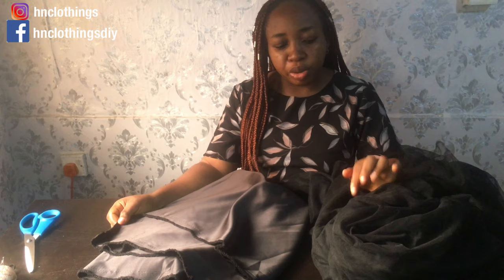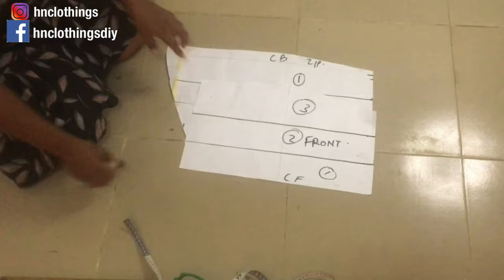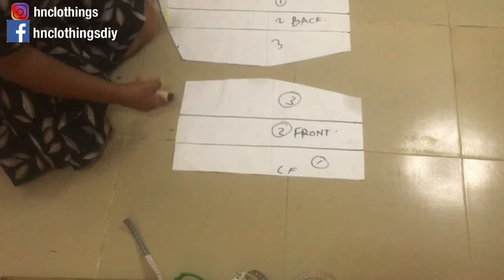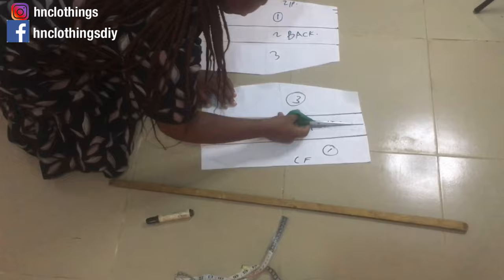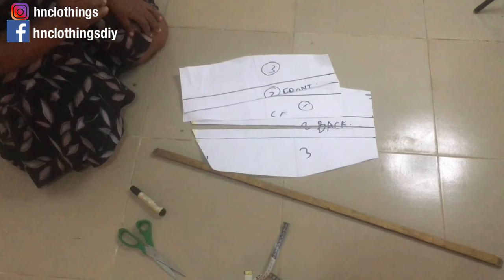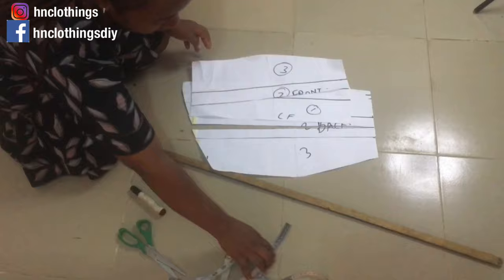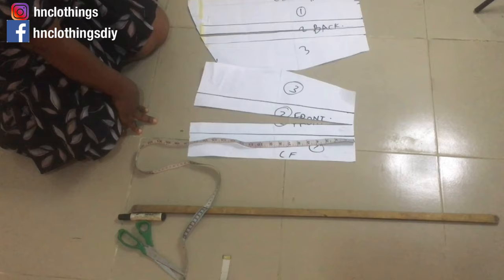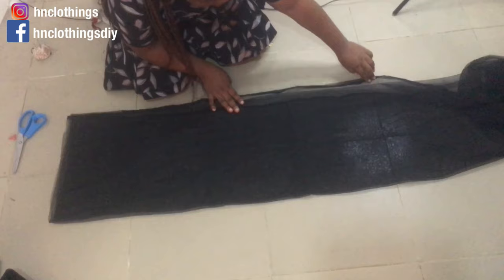LEARN HOW TO MAKE A RUFFLE TULLE DESIGN ON A GOWN| HOW TO MAKE A TRENDY GOWN WITH RUFFLE DESIGN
If you haven't seen the video on HOW TO CUT/DRAFT DIFFERENT TYPES OF ILLUSION NECKLINE (PATTERN DRAFTING); trendy illusion necklines click this link to get started

TIMESTAMPS
00:00 Intro
01:33 Creating the circle skirt base for the design
03:39 Cutting the circle skirt on the fabric
08:10 Cutting the tulle for the skirt design
12:30 Sewing all the skirt pieces
25:26 Outro

LEARN HOW TO CUT AND SEW ILLUSION 4 NECKLINE (BEGINNER FRIENDLY)| how to sew illusion 4 neckline

Camera: iPhone 6s
Editing software: iMovie
Nationality: Nigerian